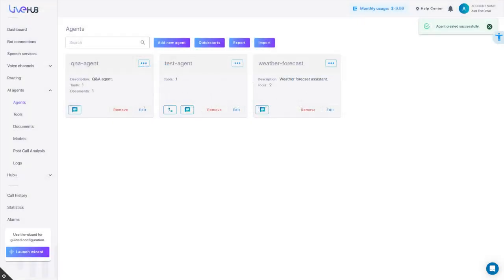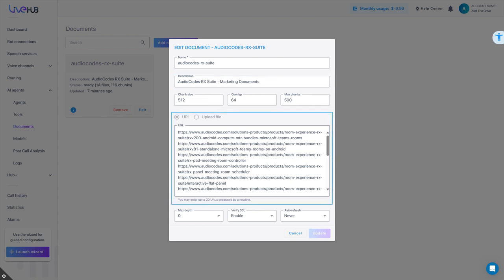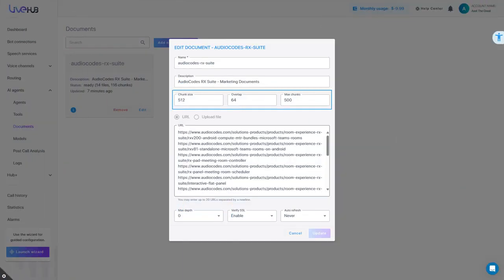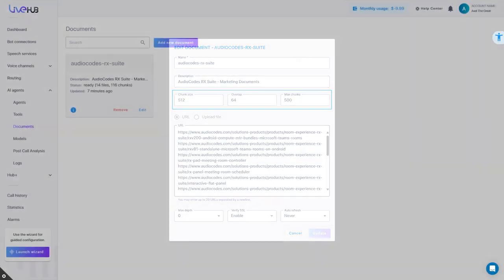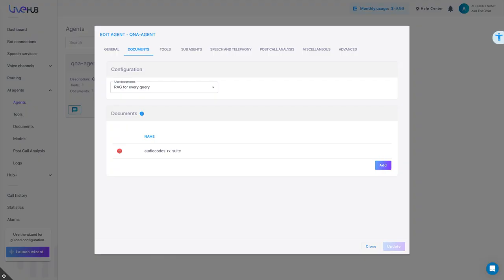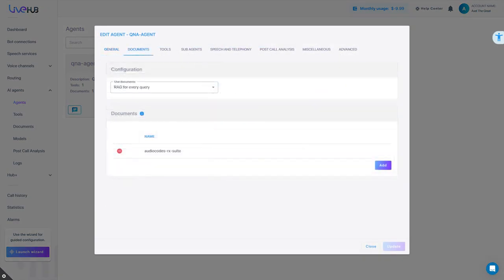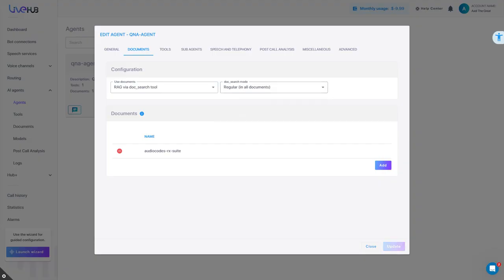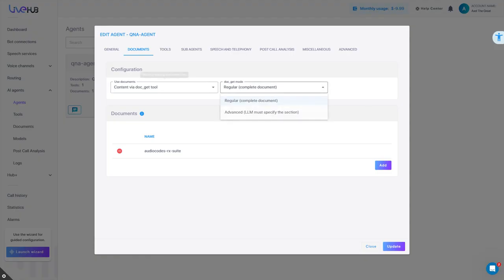AI Agents: Documents (Part 3) — Live Hub by AudioCodes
In this episode we will learn:

Why AI Agents need documents
How to define documents and configure their basic properties
How to add documents to your AI Agent
Different methods of working with documents – RAG, Agentic RAG, Full Content, etc.

00:00 Intro
01:00 Quickstart + open Agent & Docs
02:00 Descriptions, URLs, crawl, uploads
03:00 RAG basics: chunking (512)
04:00 Overlap, max chunks, file status
05:00 Attach docs, demo & logs
06:00 Classic RAG vs. doc_search
07:00 Agentic RAG demo
08:00 Full content modes & doc_get